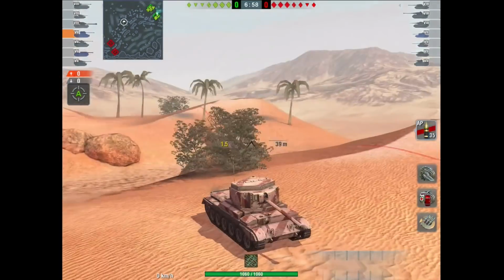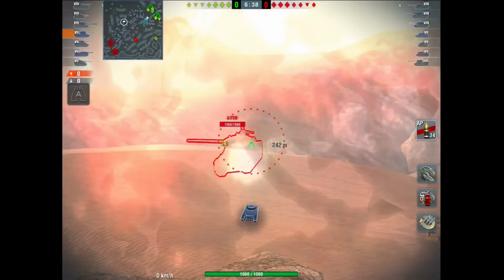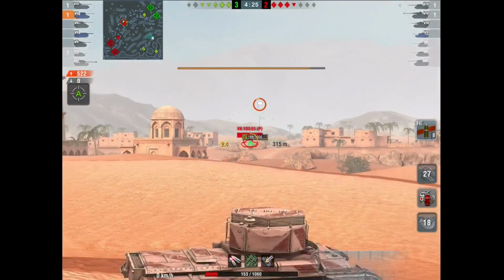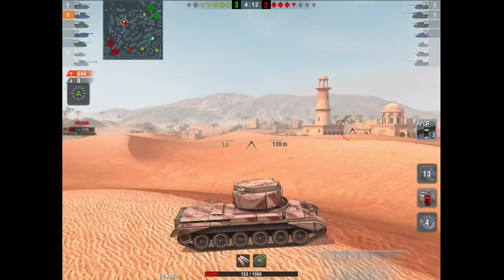Challenger - Stock Gun Fun! Wot Blitz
My error was treating this like a medium tank! It is a TD so I need to treat it like one. My other error was only just realising I still have not done a video on this tank! Video contains mastery footage in the stock gun!